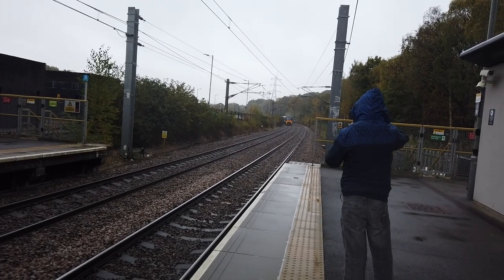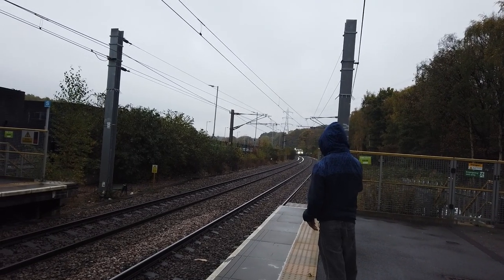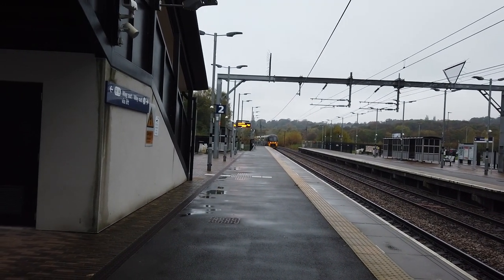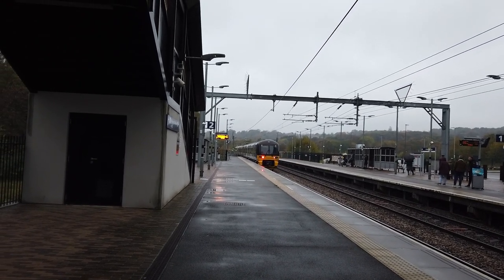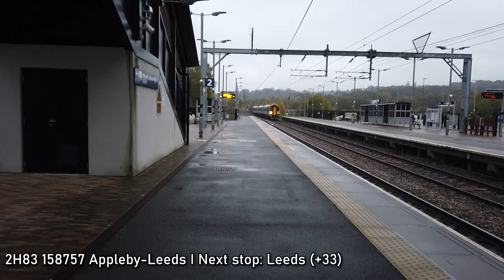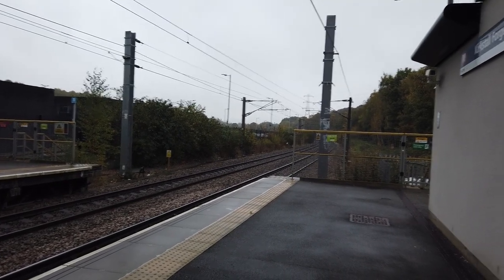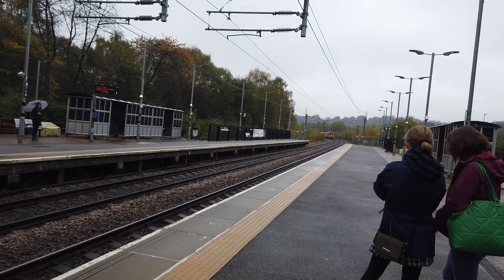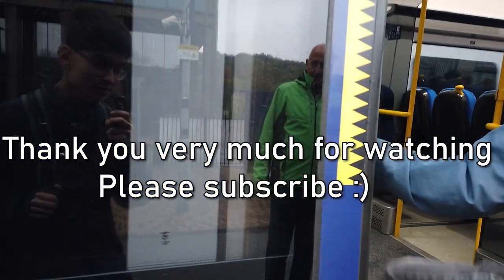Trains at Kirkstall Forge, 29/10/2022 (1080p50 HD)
Kirkstall Forge is a beautiful station located on the Aire Valley line between Leeds and Shipley. It sees services predominantly operated by Northern with a couple of LNER services to Bradford Forster Square/Skipton in the early mornings and late evenings.
Having opened in 2015, it is one of the latest additions to the UK railway network, and boasts sweeping curves at either end of the station. Great for photos and videos indeed! Included is a lot of Northern Class 331, 333 and 158 action to look forward to.
Joining me in this video was @jackallentrainspotter9970 , a local to the area who produces great content around South/West Yorkshire and much more - do consider giving his channel a look as his videos are very enjoyable!
My next video will be from Beekant on the Brussels Metro.